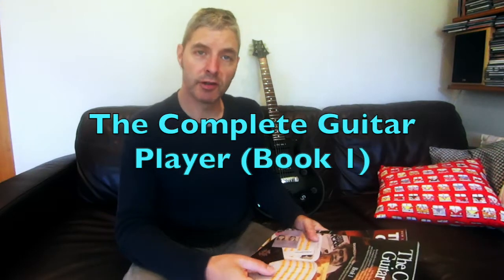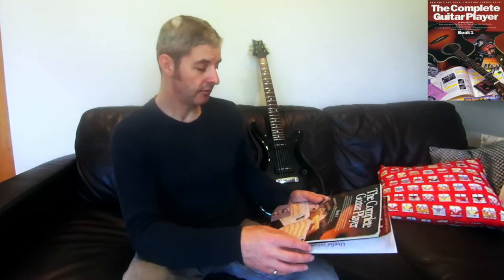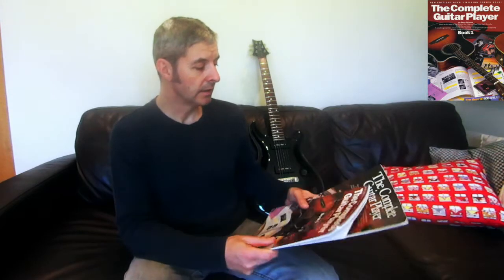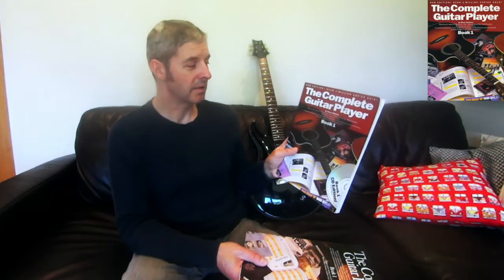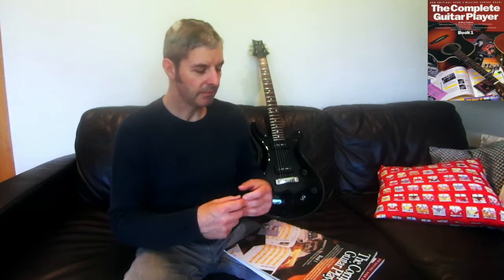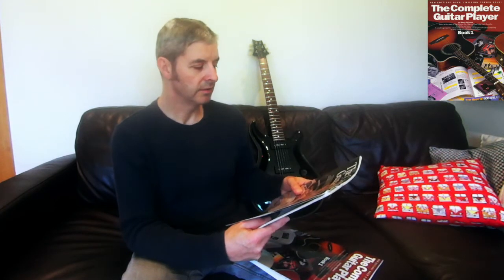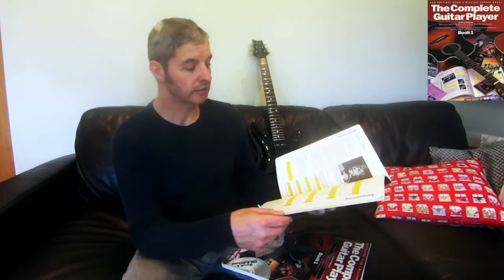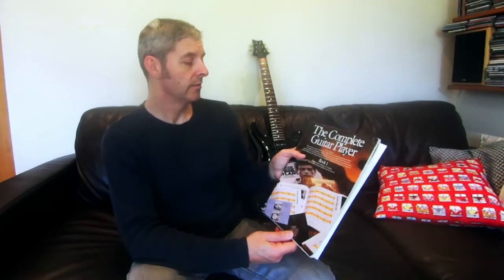Guitar BOOK Review#35: The Complete Guitar Player (Book 1)